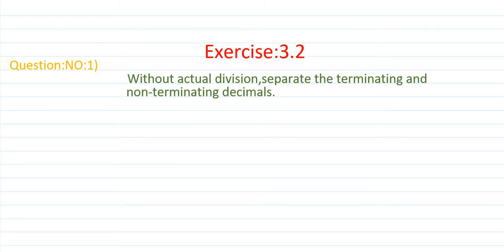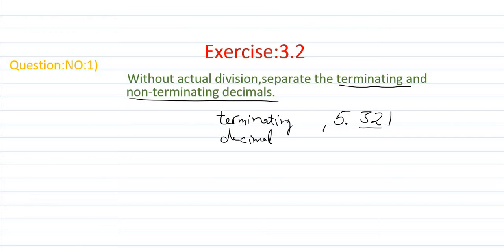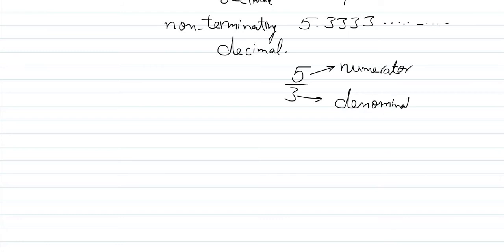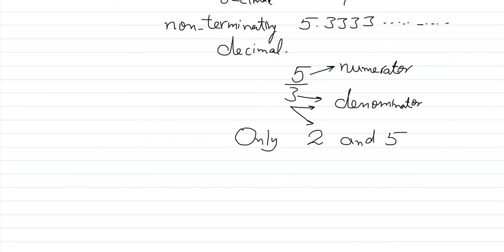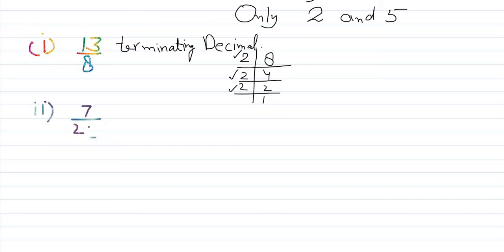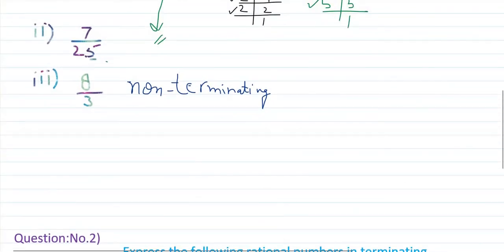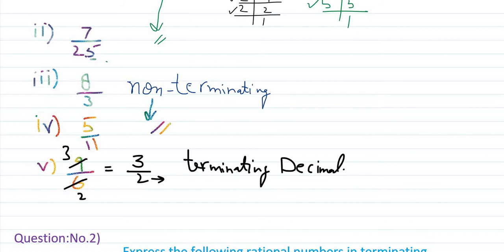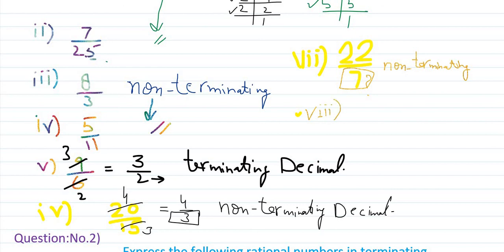Exercise 3.2 | Question 1 |Class 7th